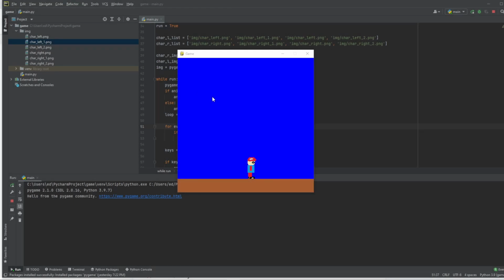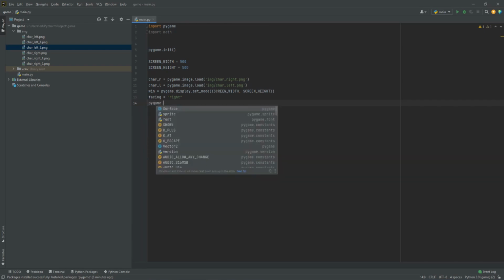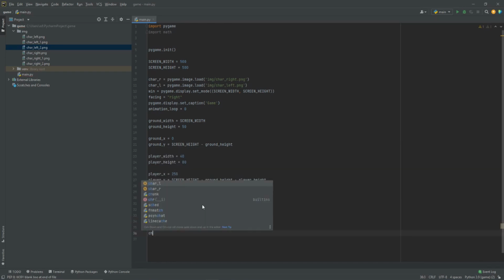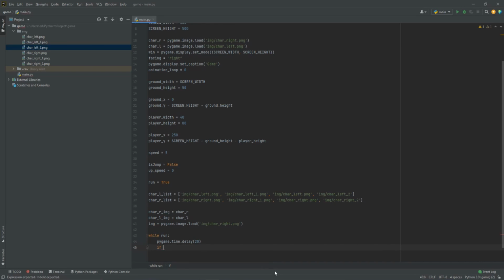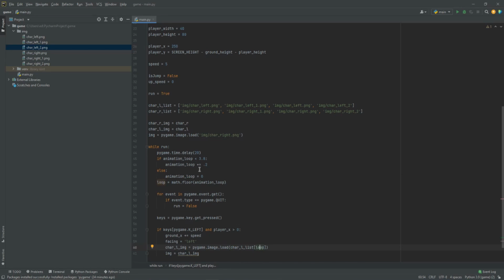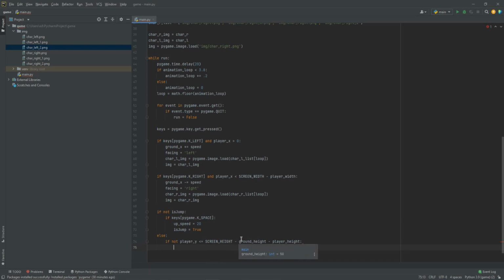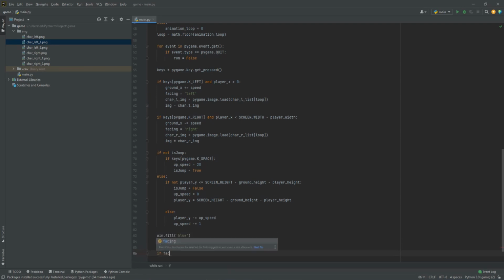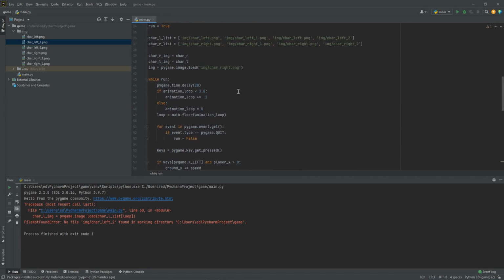Pygame Tutorial | 2021 Python tutorial | Platform game build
This tutorial will give you a basic understanding of Python and Pygame. Download the assets below for free to get started!